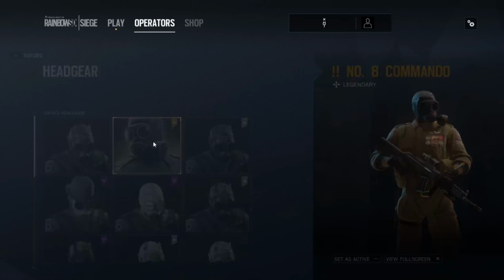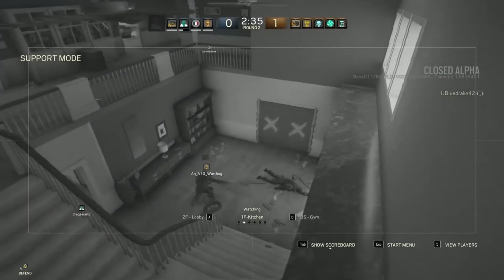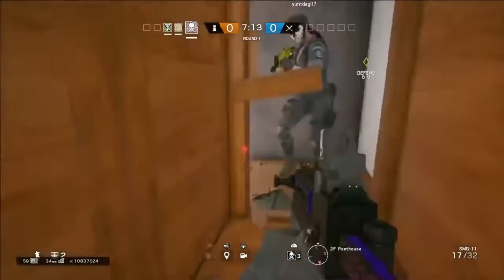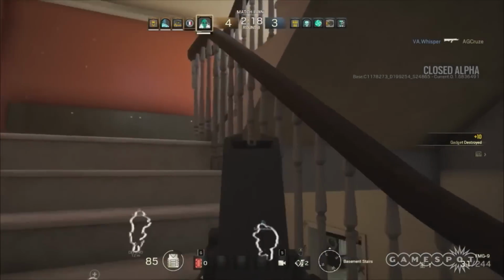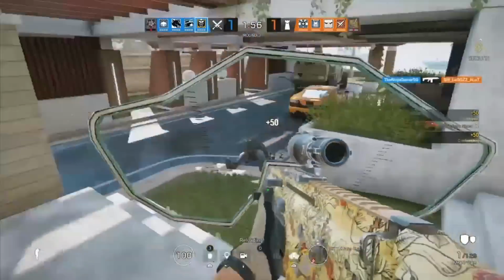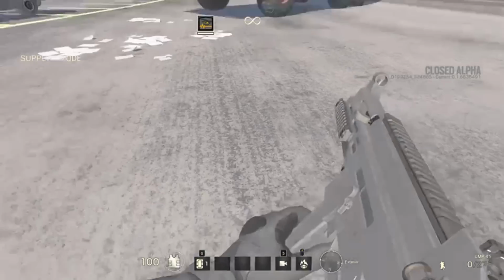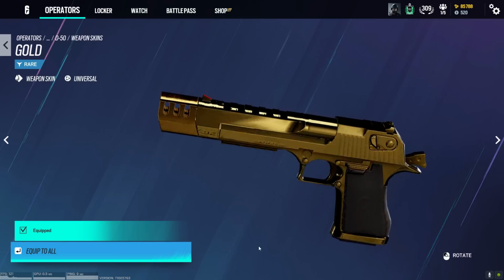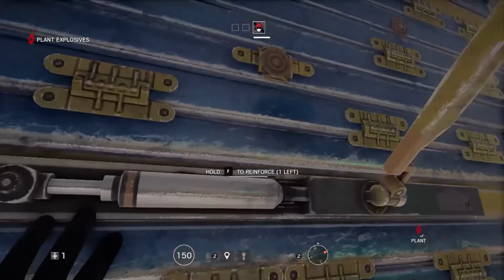Over 15 minutes of things you forgot about old Rainbow Six Siege narrated by Patrick Bateman Part 4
Might be some more unintentional ASMR 🗿 Enjoy 🗿

Clip credits:
Varsity Reviews @varsityreviews707
Macie Jay
Serenity17
Teo
Gazebo Meister 🗿
R6 Pro League
Jager Himself Too
Jynxzi
Beaulo
And many other various clips from YouTube